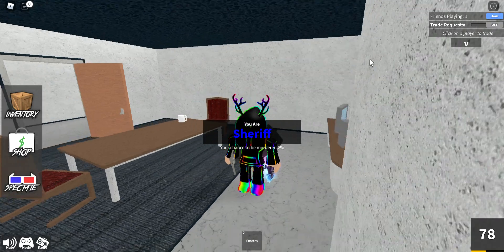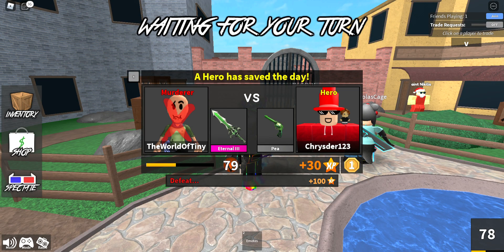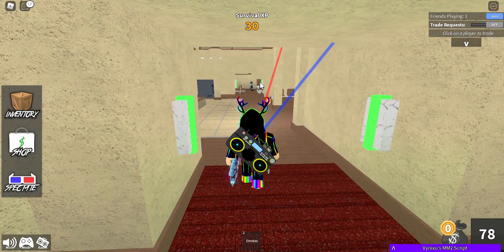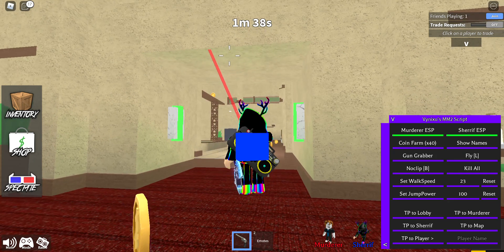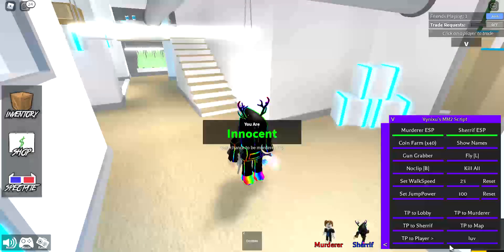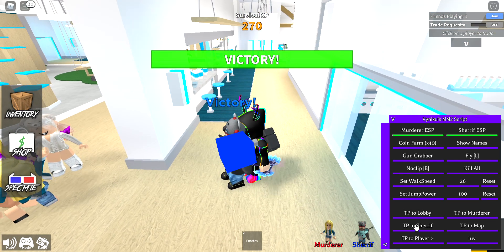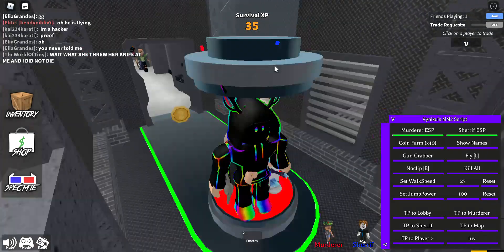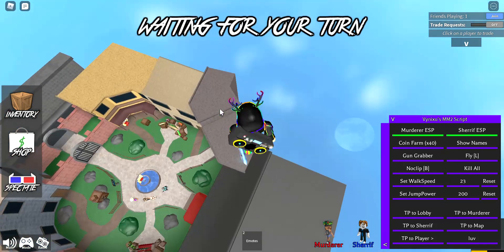2022 How to hack on murder mystery 2!(VYNIXU'S SCRIPT) JJsploit Lua script(script updated)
murder mystery script exploit working!

IMPORTANT: JJSPLOIT USUALLY DOES NOT DOWNLOAD AND DOWNLOAD PAGE MIGHT NOT WORK ON GOOGLE, ONLY MICROSOFT.

when completed download, click attach unsafe and it will attach. if you wish to noclip, it does not work on this script so I would use jjsploits buttons to do noclip. click one time to activate noclip.

copy this script on to jjsploit:
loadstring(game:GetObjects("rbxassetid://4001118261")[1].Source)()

it is created by We Are Devs  so it is no harm to turn off antivirus.